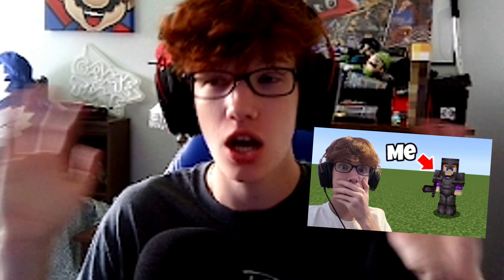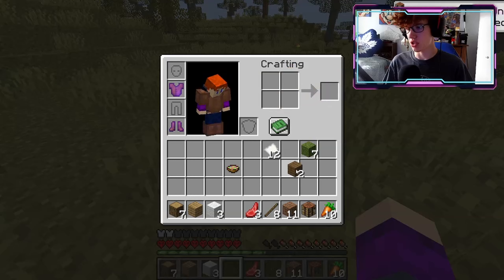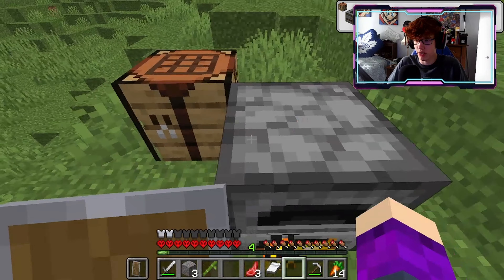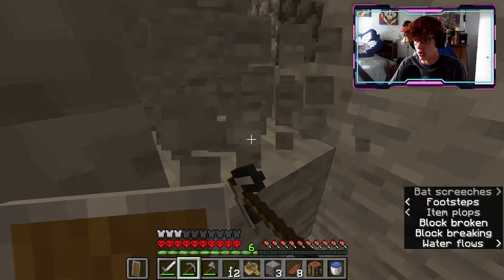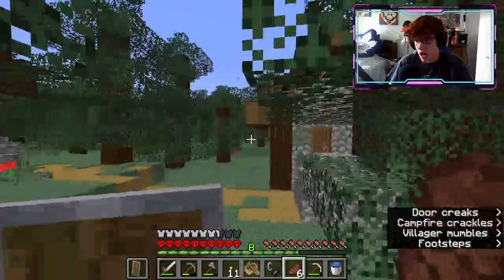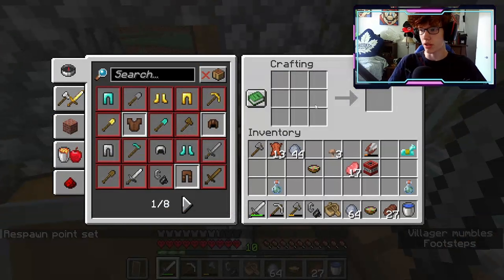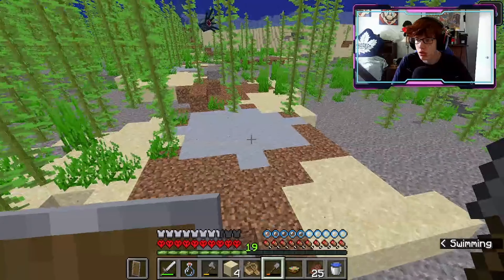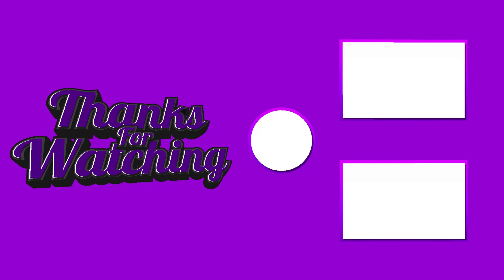I Started A Minecraft Hardcore World!